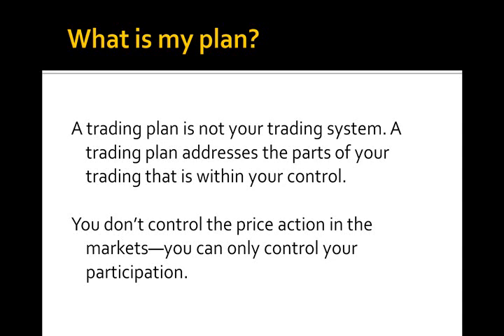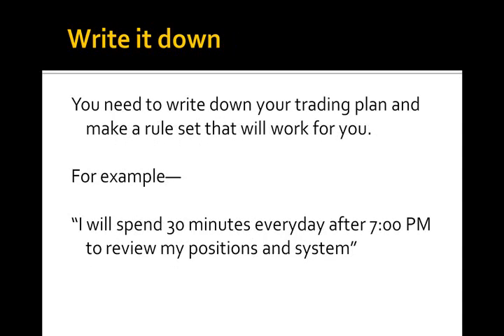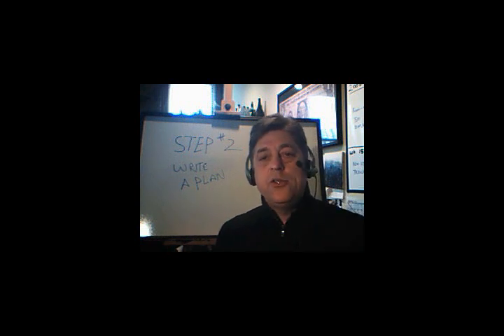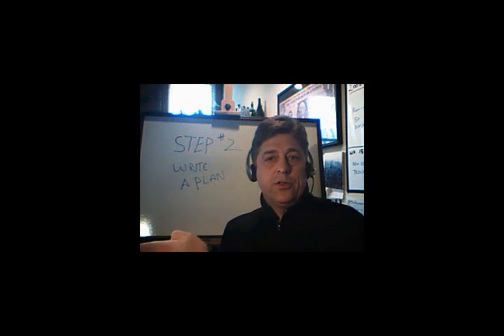Video 2 Write A Plan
IT INCLUDES:
1) Introduction to Advanced Forex Trading (Lesson 1).TS
1) Introduction to Advanced Forex Trading (Lesson 2).TS
1) Introduction to Advanced Forex Trading (Lesson 3).TS
3) News Scalping Strategy (Lesson 1)JS
3) News Scalping Strategy (Lesson 2)15
3) News Scalping Strategy (Lesson 3).TS
3) News Scalping Strategy (Lesson 4)15
3) News Scalping Strategy (Lesson 5)15
4) Trading The Range (Lesson 1).TS
4) Trading The Range (Lesson 2).TS
4) Trading The Range (Lesson 3).TS
5) Trend Continuation Entry (CTE) strategy (Lesson 1).TS
5) Trend Continuation Entry (CTE) strategy (Lesson 2).TS
5) Trend Continuation Entry (CTE) strategy (Lesson 3).ts
5) Trend Continuation Entry (CTE) strategy (Lesson 4).TS
5) Trend Continuation Entry (CTE) strategy (Lesson 5).TS

2) The EMA Bounce (Lesson 1).TS
2) The EMA Bounce (Lesson 2).TS
2) The EMA Bounce (Lesson 3).TS
2) The EMA Bounce (Lesson 4).TS
2) The EMA Bounce (Lesson 5).TS